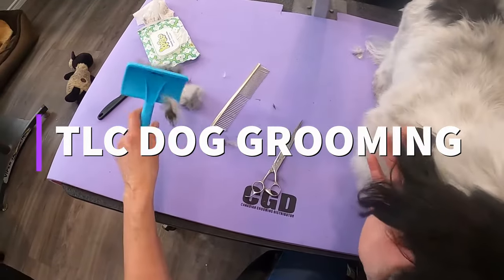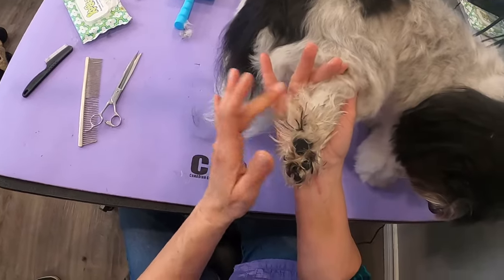How To Care for the Pads On Your Dog's Feet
In this video, Terrie from TLC Dog Grooming shares some tips on what to look for in and around your dog’s feet.  She reviews how important it is to examine your dog’s feet regularly, what to look for and why.

We are working hard at helping dog owners learn more about grooming their dogs at home.  Whether they are 100% DIYers or they are looking to improve their grooming maintenance at home between professional groomings.  It doesn’t matter to us if you have a pure bred dog, or a mix bred dog.  We are here to support dog owners.

Here is the link to our Facebook page.  We’d love to see you over there as well.